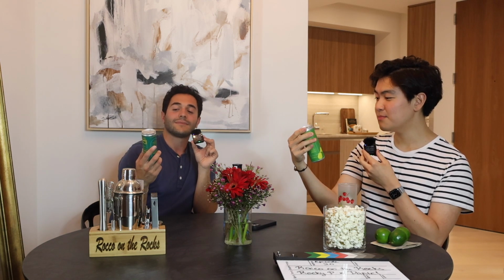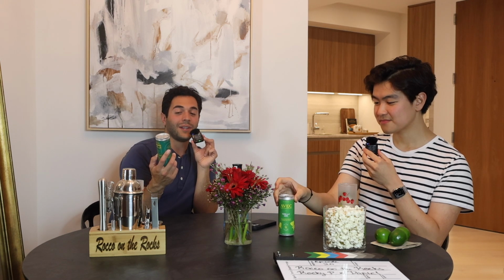Episode 20: The REAL Cake Boss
What's up rock stars! On this episode of Rocco on the Rocks I am joined by my very good friend, Daniel. Buddy Valastro better watch out because the REAL Cake Boss is in town! Daniel and I discuss his love for baking and how he has been able to turn his love into a very successful side business for himself. His baking also led him to an event in which he was able to meet the baking queen herself, Martha Stewart. His cakes and cookies are truly immaculate and I know because I have had the opportunity to try them when he baked a cake for my sisters' engagement party and my birthday! If anyone is interested in hiring Daniel to bake cakes or cookies for your next event be sure to check out his where you can find all his stunning creations and contact info! Don't wait though, they're selling like hot cakes!

On today's menu of Scrump or Dump we are making a Gin and Tonic! tune in to find out if they turn out to be a Scrump or Dump. Cheers, rock stars!